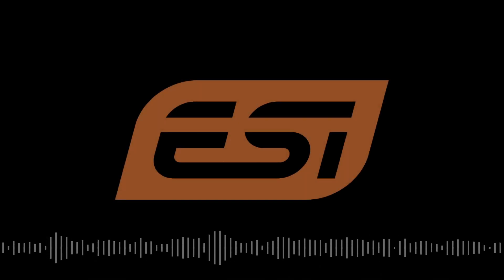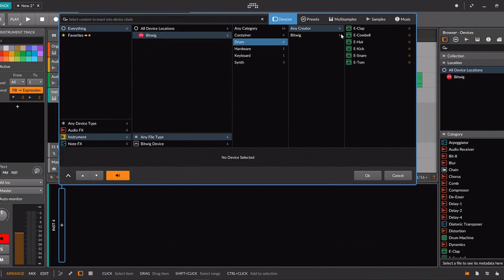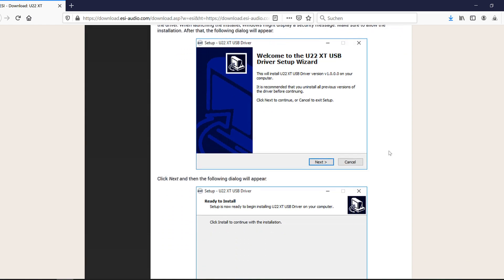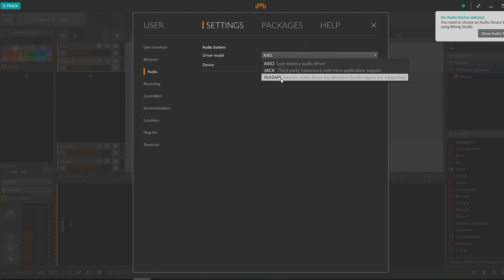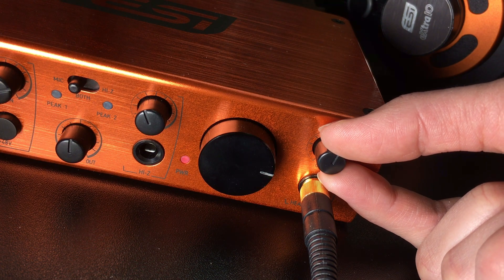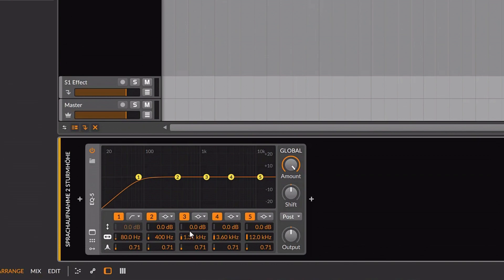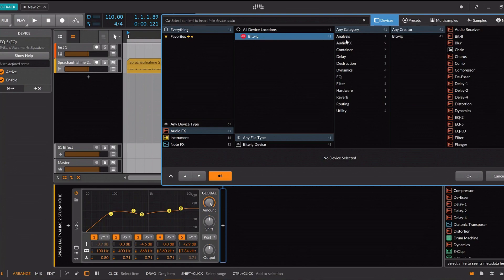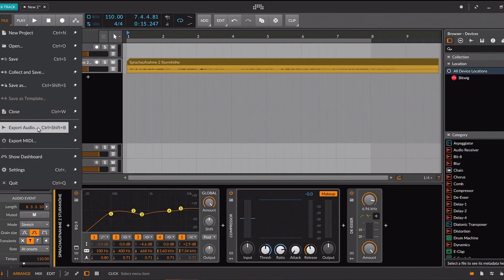How To: Voice Recording on a budget with ESI U22 XT cosMik Set and Bitwig Studio 8-Track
In this tutorial, Rebekka will show you how you can use the ESI recording bundle U22 XT cosMik Set to record high quality vocals on a budget.

Sections:
00:00 Introduction
00:59 Setup: What’s in the box?
04:49 Voice Recording with Bitwig Studio 8-Track
07:05 Voice Editing Basics

U22 XT cosMik Set is a powerful studio recording bundle, providing everything you need to make professional quality recordings with your PC or Mac.

Everything you need for basic setup is in this box:

cosMik 10:
Condenser studio microphone with cardioid polar pattern, including a table stand and a foam windshield.

eXtra 10:
Dynamic studio quality on-the-ear monitoring headphones.

U22 XT:
2 input / 2 output 24-bit / 96kHz USB 2.0 24-bit Audio Interface

Bitwig Studio 8-Track:
A powerful Digital Audio Workstation (DAW) with a lot of features on up to 8 tracks.

This affordable and yet powerful bundle is available online and in shops worldwide.